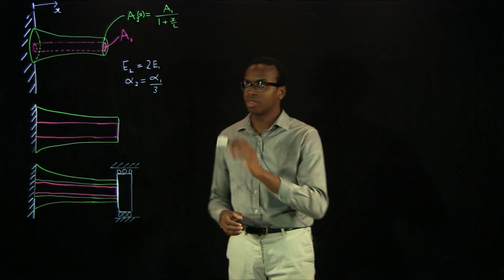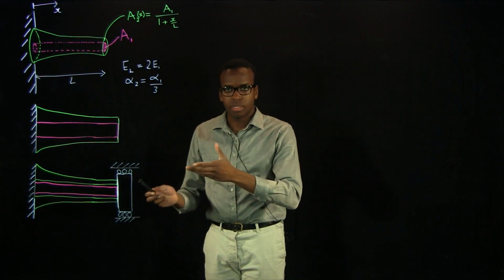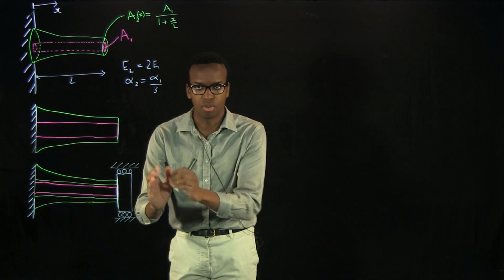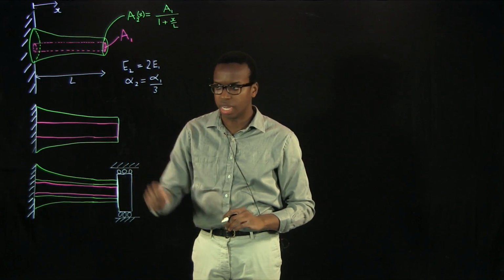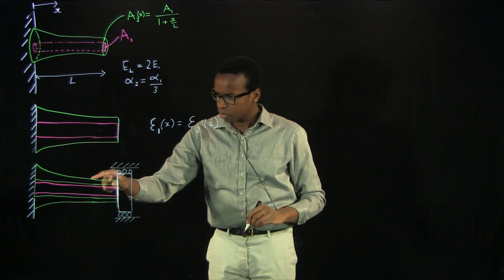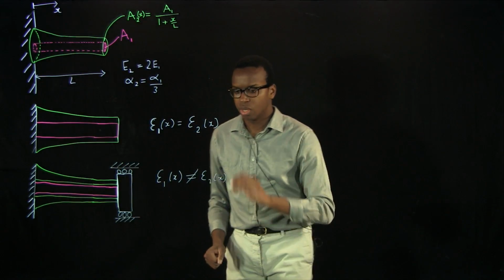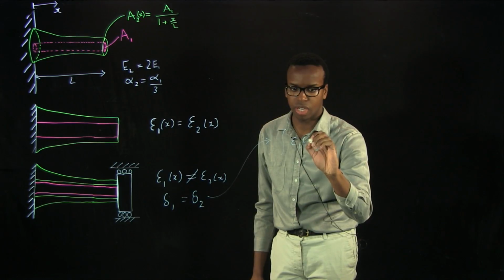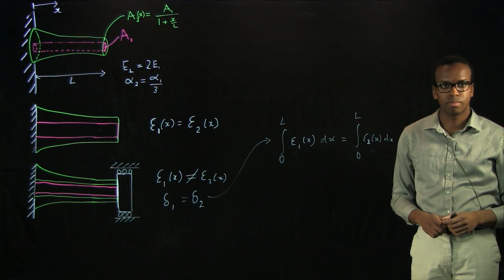LB2_1_6